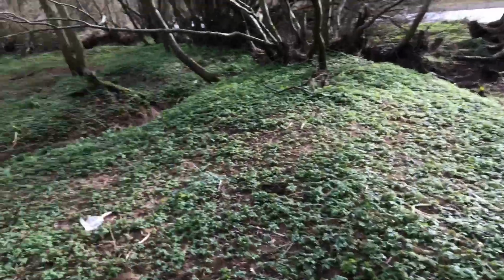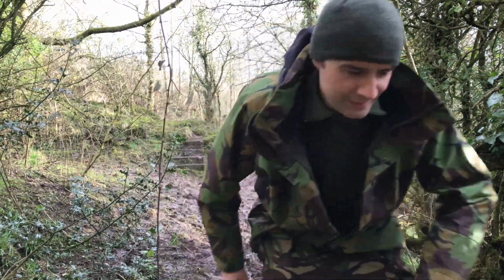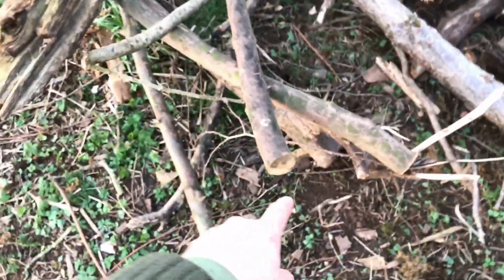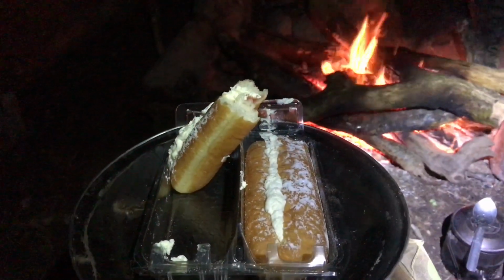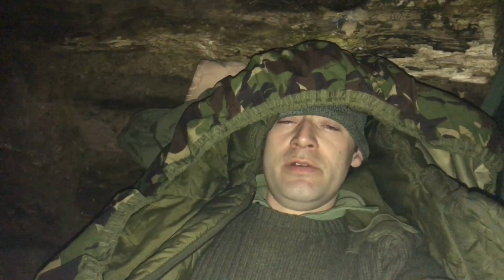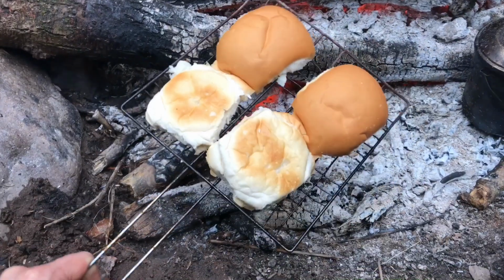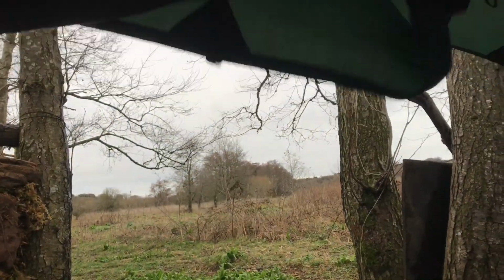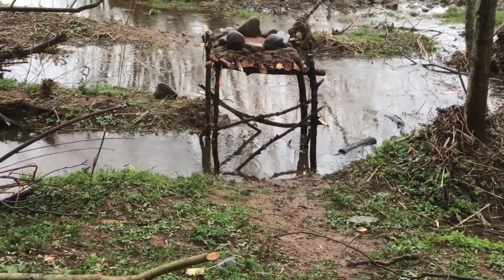SOLO STORMY CAMPING SOME BUILDING AND RAISED PLATFORM FIRE PIT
Lots of stuff going on in this one some new walls bigger camp and a raised platform fire pit test lots of nice bacon and gammon steak was real stormy this one big thanks for watching For them who wish to donate to the videos